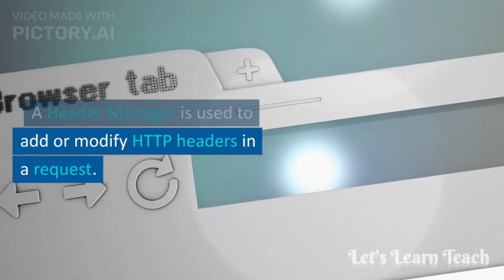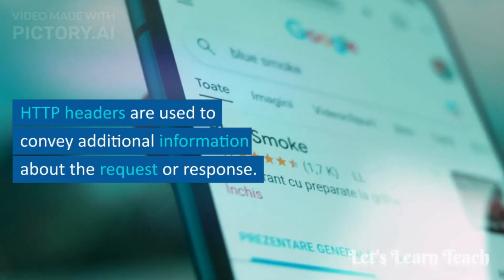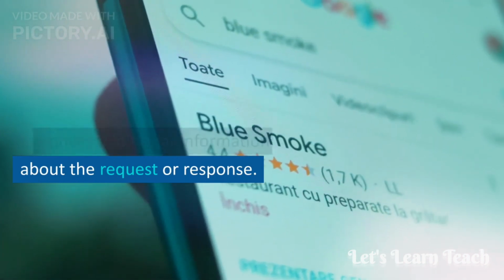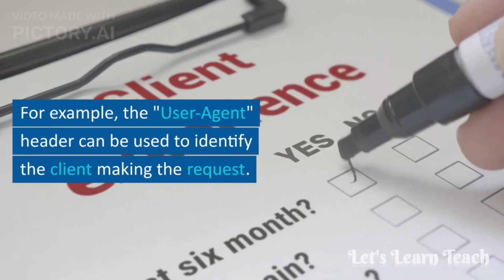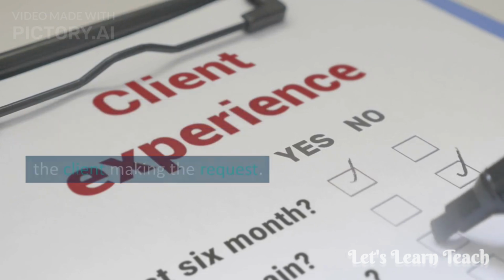Header | Cookie | Cache Manager in Technical & Simple terms